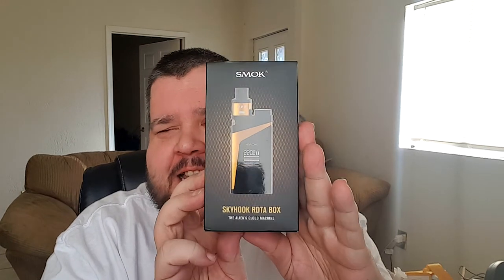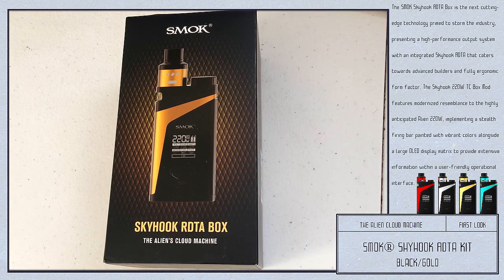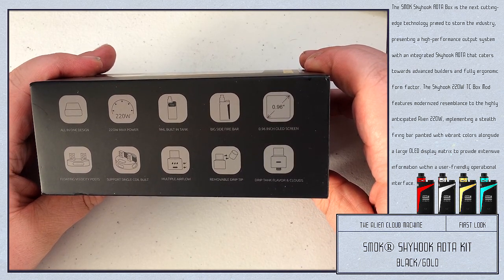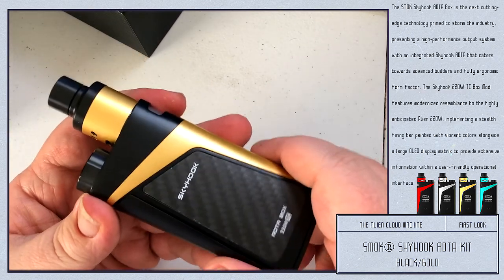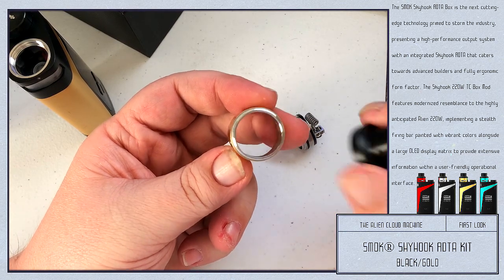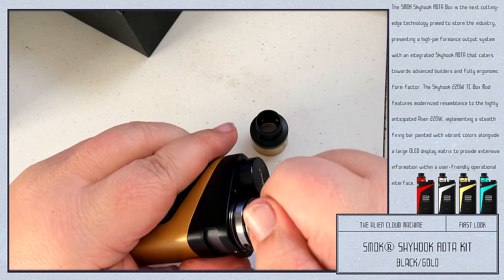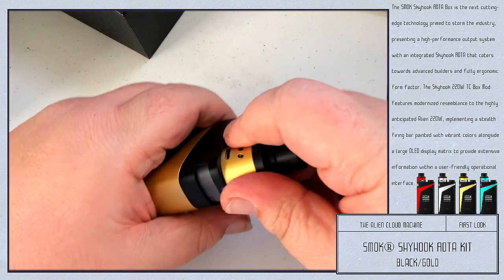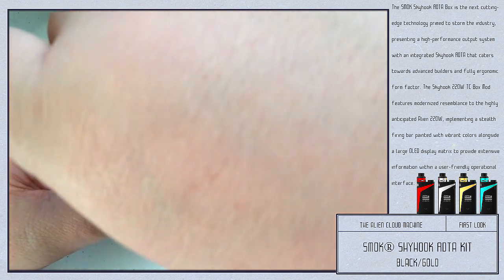First Look - "Skyhook RDTA by SMOK" | UNBOXING, first look and thoughts!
"Skyhook RDTA by SMOK" | UNBOXING, first look and thoughts!
♦♦The Vapor Supply♦♦
The lowest prices on juices and devices I've seen!
Use CC: "country15" at check out!

In this video I get real bummed over the result. But I went to work and while editing I decided to take another crack at it. BOY AM I GLAD I DID! Updated review will be in a few days.

♦♦If you do feel like supporting the channel, you can do so here. Never required, never asked for:

♦♦Best places to get some items I have♦♦
SMOK Skyhook RDTA Use CC: "country15"
SMOK Alien 220w Kit Use CC: "country15"
SMOK AL85 Kit Use CC: "country15"
SMOK TFV12 Tank Use CC: "country15"

Help protect our vaping rights!

I learned ALOT by watching these channels when I started. I still do! So these are my favorite vapors/reviewers/DiYers:

♦♦Channel Partners♦♦
The Vapor Supply:
Supplying all the latest devices and great tasting e-liquids for low prices:

The information provided in these videos are for persons of legal age in your state or country to purchase vaping products. 🔞🔞🔞NOT INTENDED FOR MINORS!🔞🔞🔞

Channel art designed by:
Groove Graphics:

♦♦My Story:
I started vaping for a couple reasons.  1) To get off those damn cigarettes. It worked better than I imagined. I've been smoke free since 2/8/17.  The other reason was to save money. I knew the initial investment wouldn't be any cheaper but I figured as long as I spent less than $450 a month (that's what a 2 pack a day smoker pays for cigs and sometimes more) then I would save money. Wish I had done this 5 years earlier. Best decision of my life! My videos are about me vaping and show off anything new I buy or learn about. Such as new flavors or equipment.

♦♦My collection:
♦SMOK Shyhook RDTA 220w
♦SMOK GX 350w
♦SMOK Alien 220w
♦SMOK AL85
♦SMOK V8 Stick
♦Wotofo Troll v2 RDA
♦GeekVape Medusa RDTA

♦♦Keep on Vapin' and Livin'! vapinandlivin♦♦